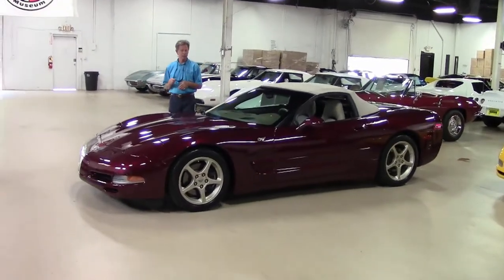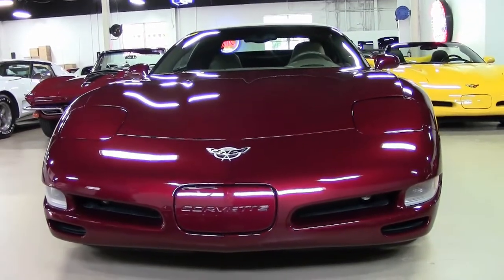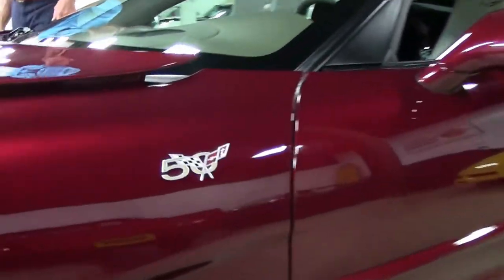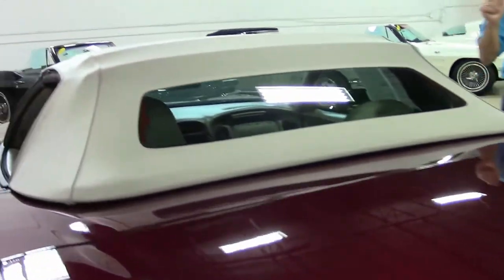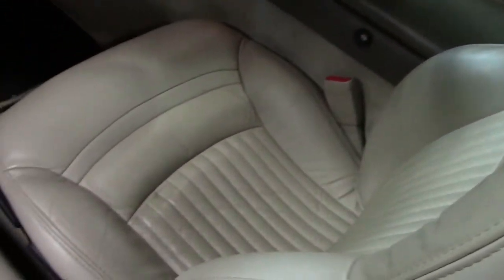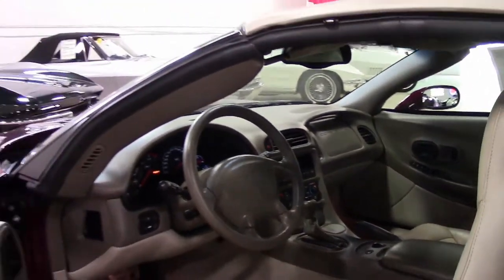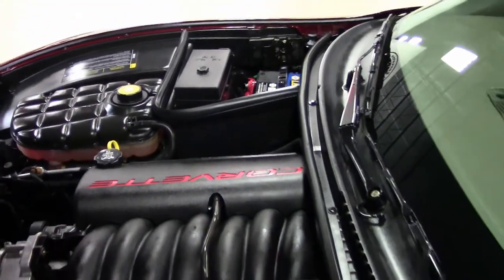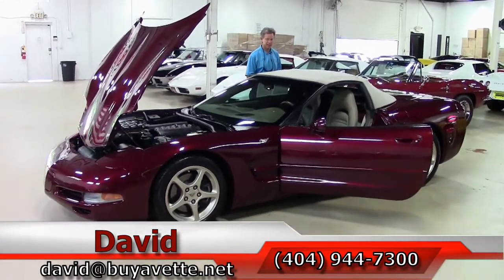2003 Corvette 50th Anniversary 1SC Convertible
2003 Corvette 50th Anniversary 1SC Convertible For Sale

355hp LS1 engine, automatic transmission, posi rear-end.

Coming LOADED with factory options and showing just 6,565 miles, this 2003 Corvette 50th Anniversary Convertible is in nice condition. This car's paint is good-vg, with a great shine. Convertible top is vg-exc, as are the factory 50th Anniversary-specific wheels. Correct Goodyear Eagle F1 EMT runflat tires show an average of 7/32nds tread depth remaining. The interior of this 2003 Corvette Convertible shows vg factory leather seats and steering wheel, and vg-exc center console and door panels. The only addition to this car appears to be a Corsa catback performance exhaust. 6K Miles.